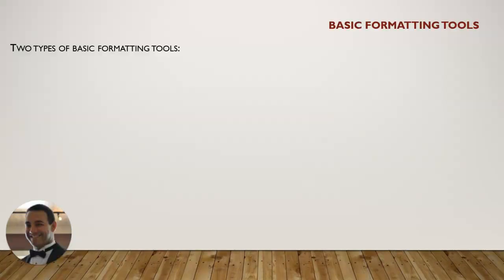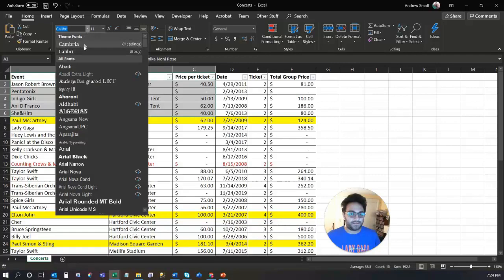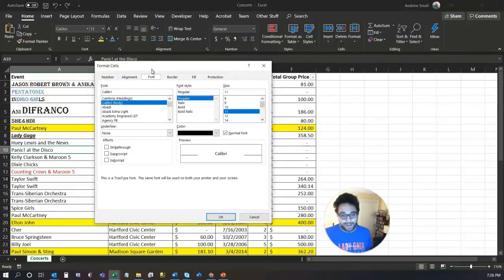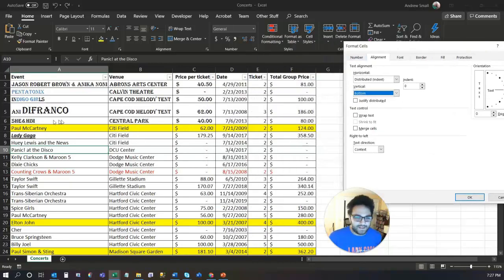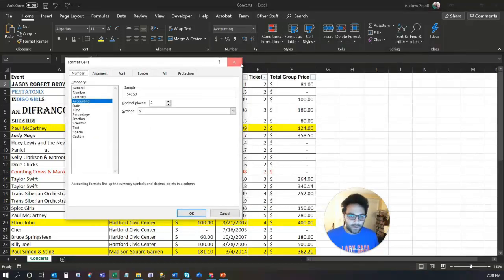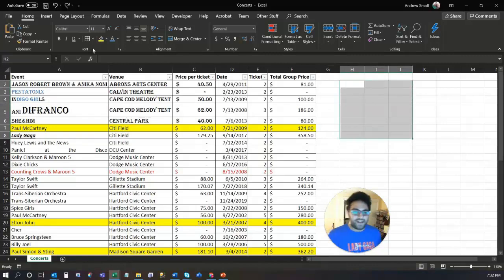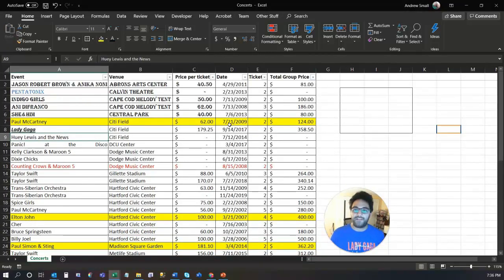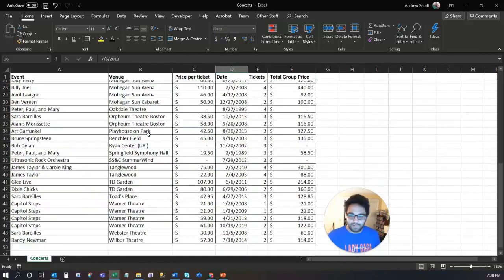Excel Basics Lesson 03: Basic Formatting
This lesson, part of the "Everything You Always Wanted to Know About Excel but Were Afraid to Ask" series will teach you basic text, cell, and number formatting for Excel.

Find the example file(s) for this this and our other videos so you can follow along.

Be sure to check out this entire series.